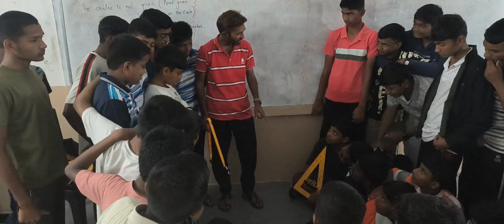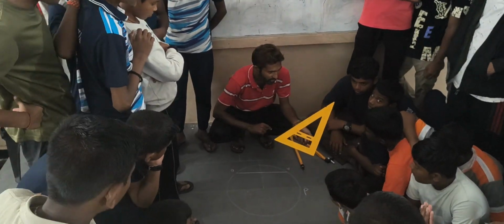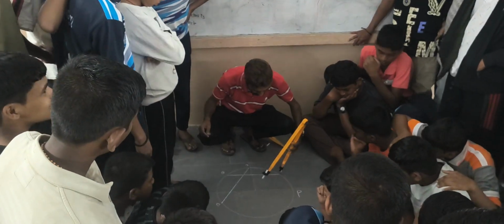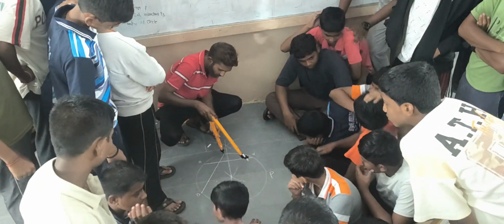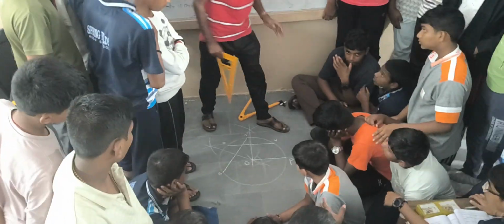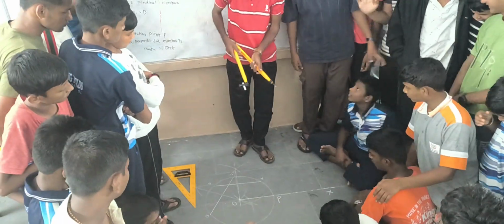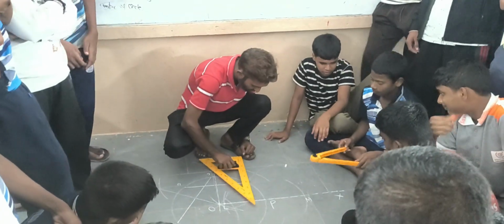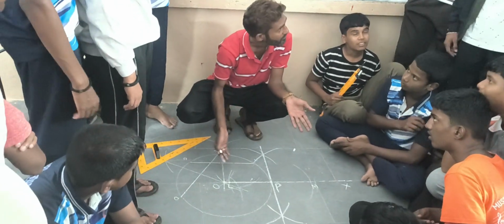Construction of tangent without centre by using perpendicular bisectors